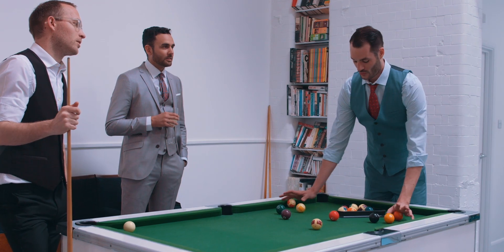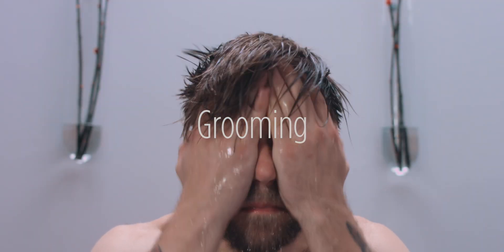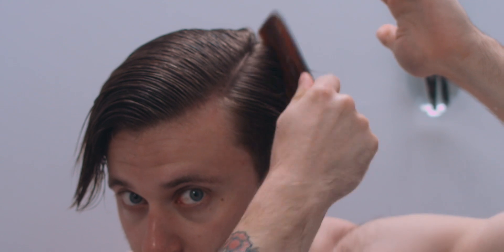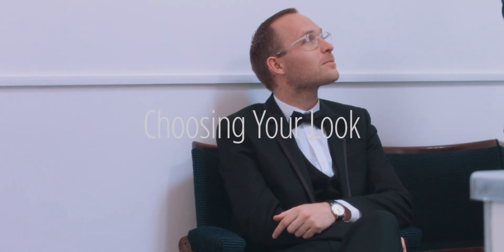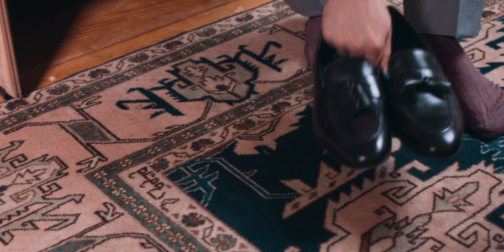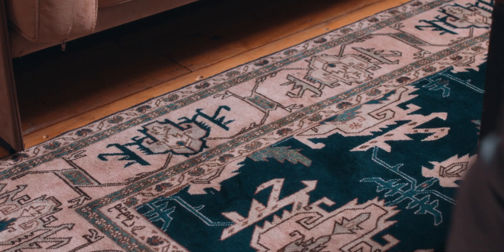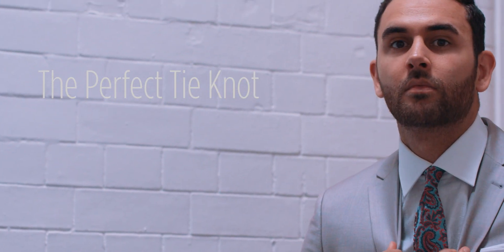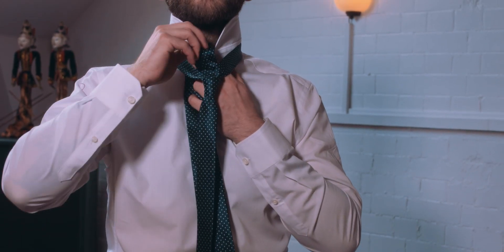River Island Masterclass With Sartorial 7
For our latest Masterclass, we caught up with founder of Sartorial 7 and Men's Fashion PR, Terry Donovan. Watch the video above & shop the looks featured now